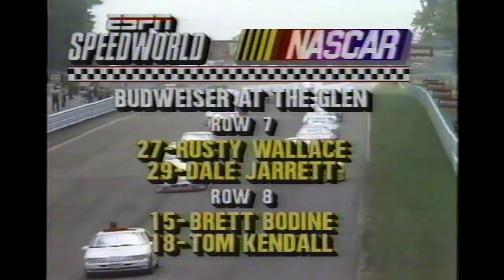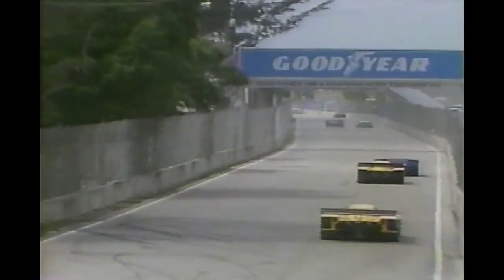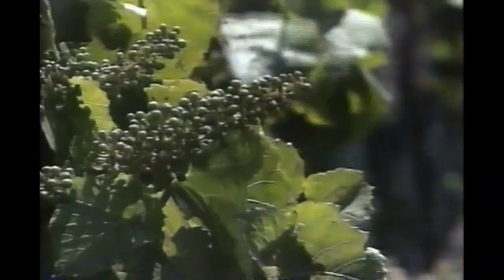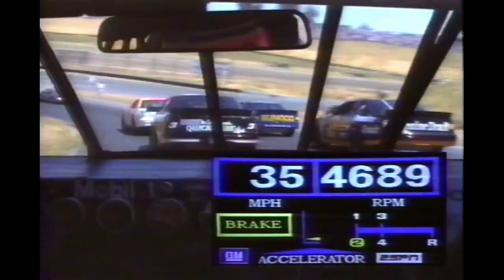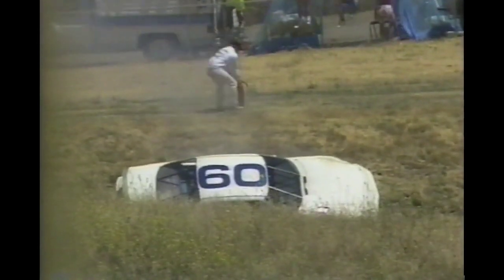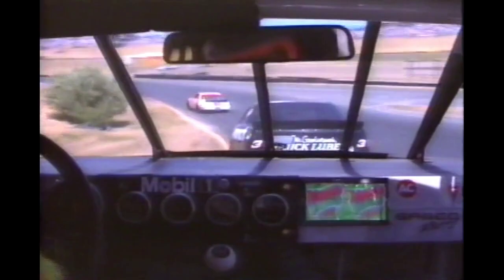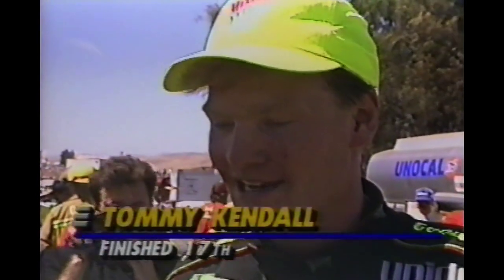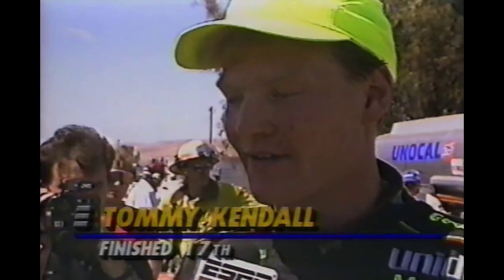1991 Banquet 300 - Tommy Kendall's Race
Tommy Kendall came close to winning the June 1991 Banquet Frozen Foods 300 NASCAR race. This edit focuses on his race and what put this ringer in position to score the victory. Despite all the ringers like Boris Said and Ron Fellows that followed him, Kendall remains the last road course ringer to lead a Cup race with less than 5 laps to go.